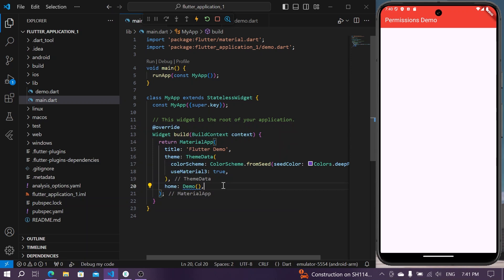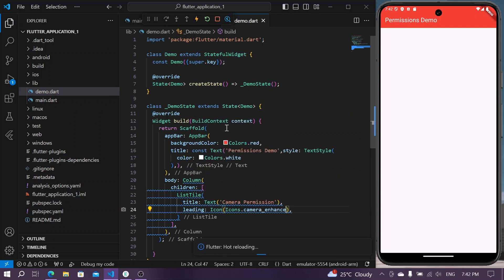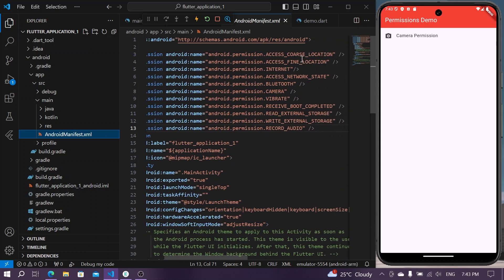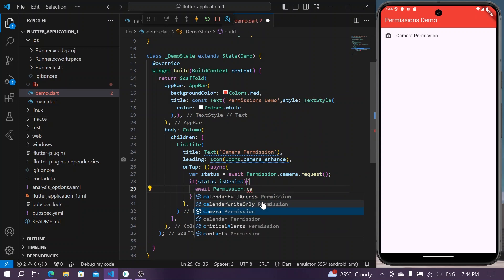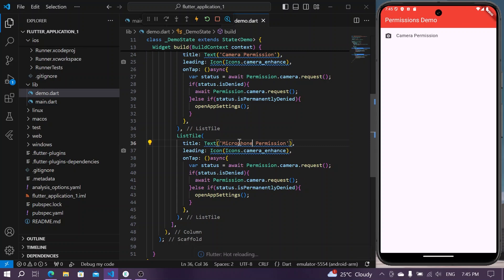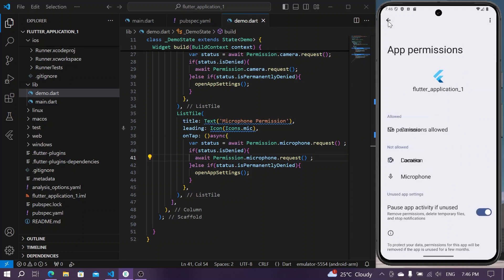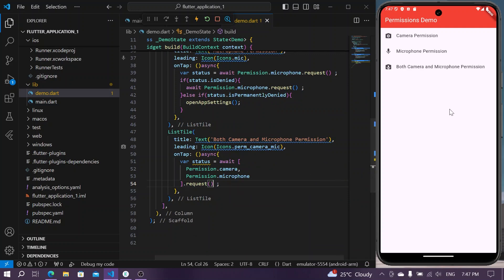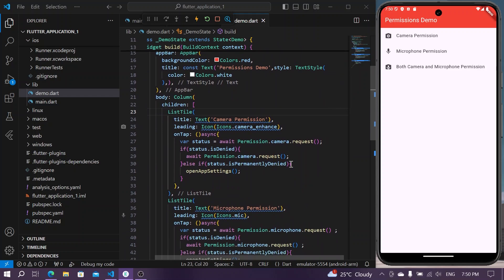Master Flutter Permissions: A Tutorial for 2024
Welcome to our detailed tutorial on handling permissions in Flutter for 2024! In this video, we'll guide you through the essential steps to manage permissions effectively in your Flutter applications, ensuring a seamless user experience and compliance with platform guidelines.

1. **Introduction to Permissions in Flutter**: Understand why permissions are crucial and what plugins we'll use.
2. **Setting Up Dependencies**: Learn how to add necessary dependencies in your `pubspec.yaml` file.
3. **Requesting Permissions**: See how to request permissions using the `permission_handler` plugin and handle different permission statuses.
5. **Platform-Specific Considerations**: Discover what changes are needed for Android (`AndroidManifest.xml`) and iOS (`Info.plist`).
5. **Handling Permission Responses**: Learn to check and manage permission statuses within your app logic.

🔗 **Plugins Used:**
- permission_handler: any

Source Code: Adding soon...